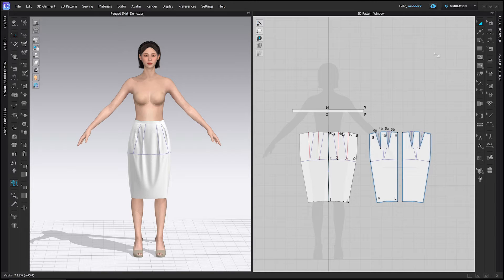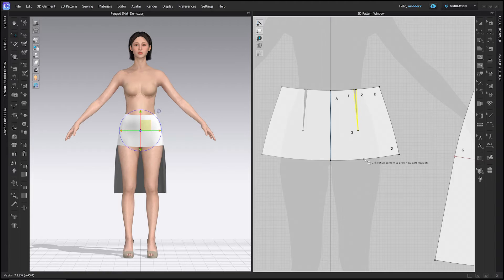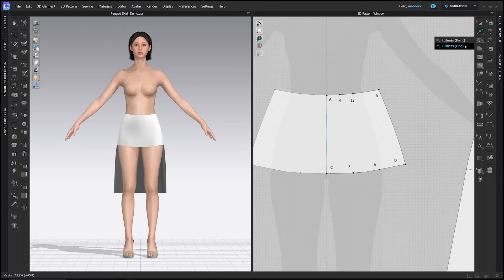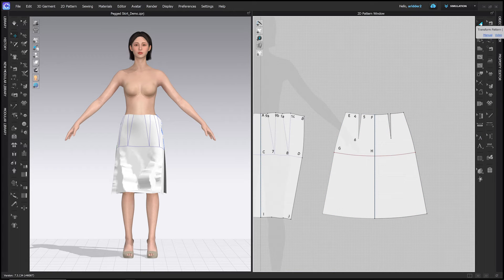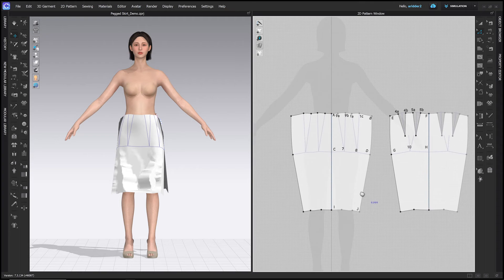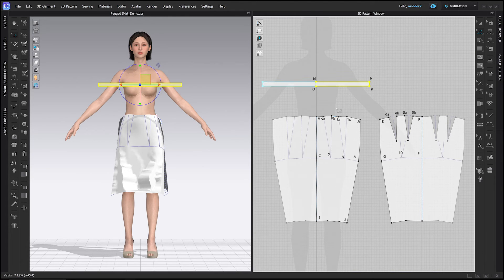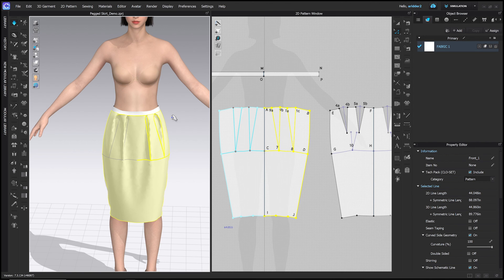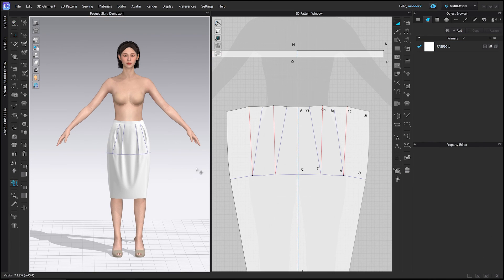How to Draft a PEGGED SKIRT in CLO3D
This tutorial uses the Skirt Block as a foundation to create a pegged skirt featuring a pleated front waistline and a kick pleat.